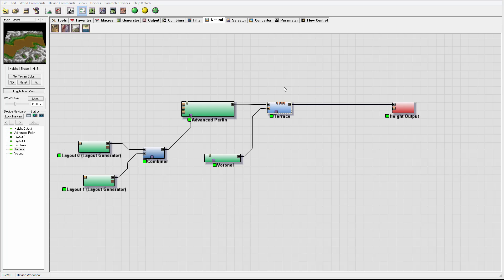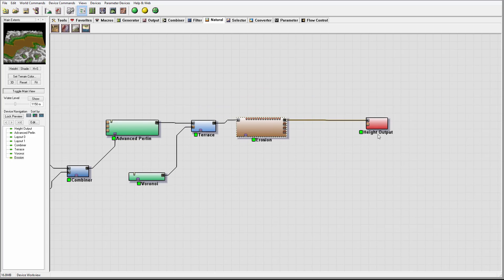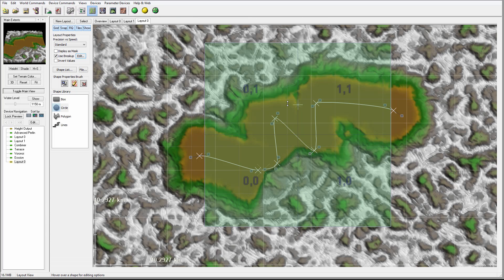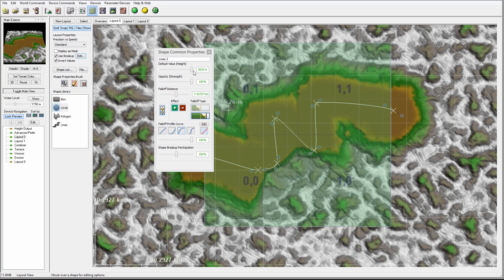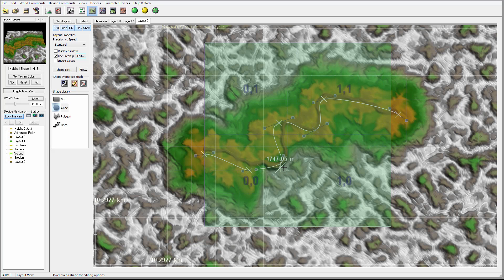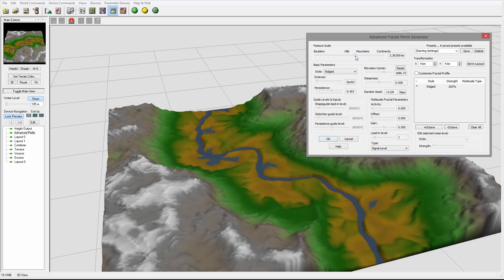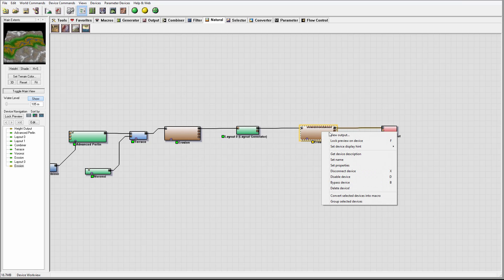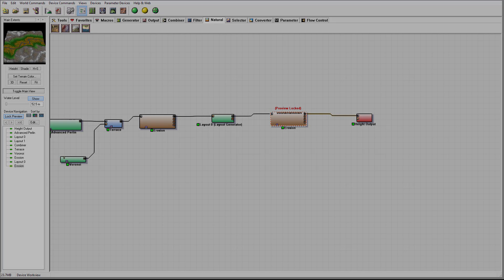Modeling River in World Machine, Natural erosion, part 2 of 4